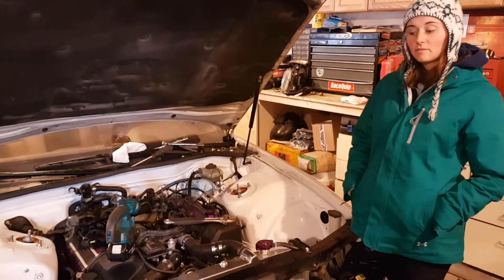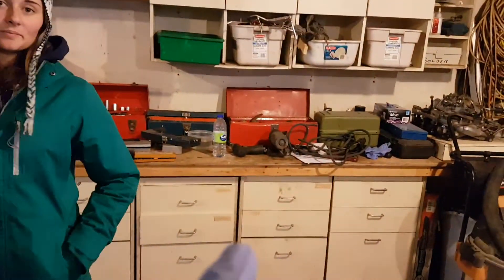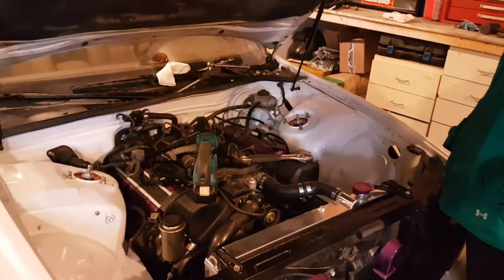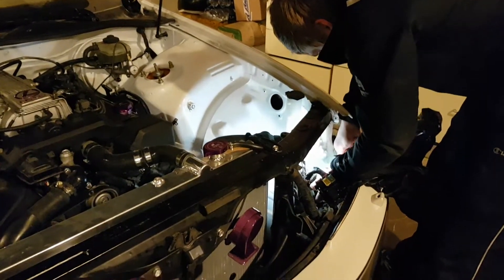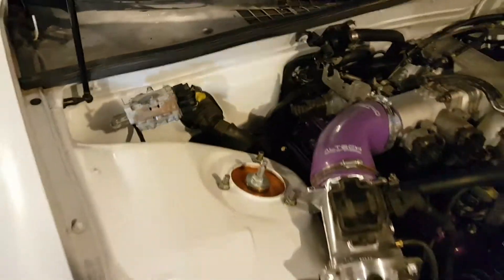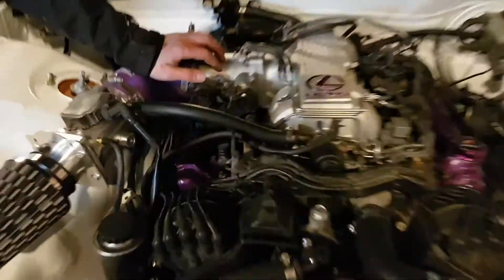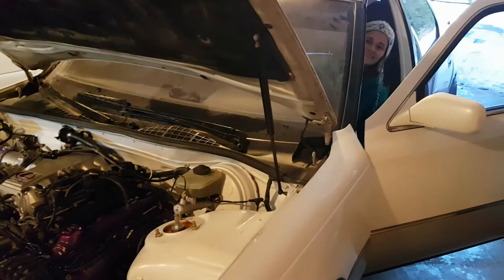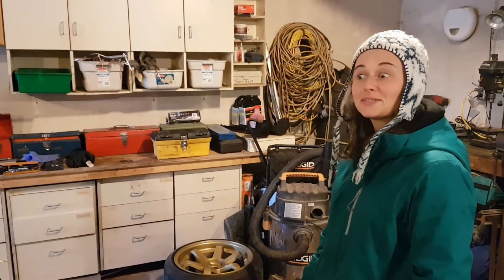1uz LS400 is Alive!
The LS400 has its first successful start but still has lots of work to do before the 2018 season!